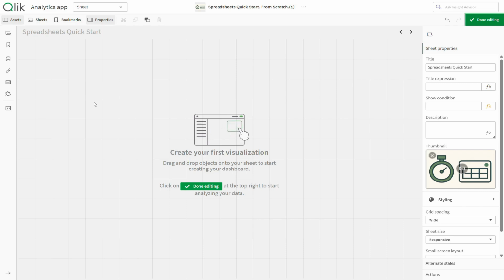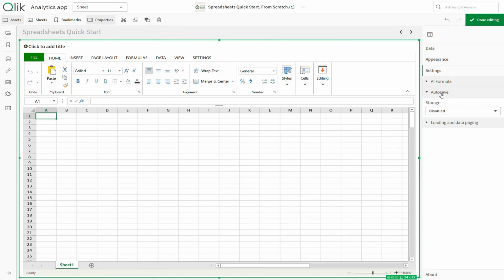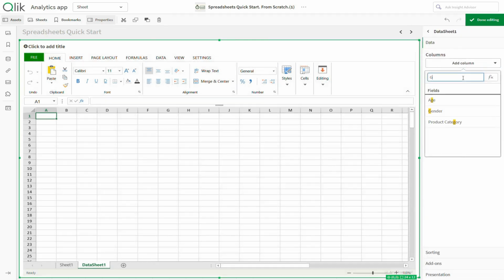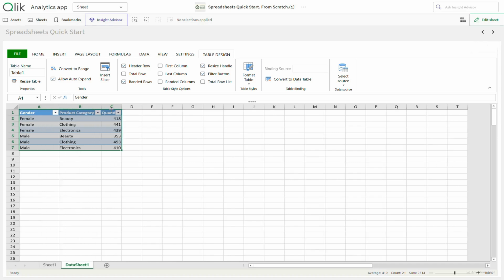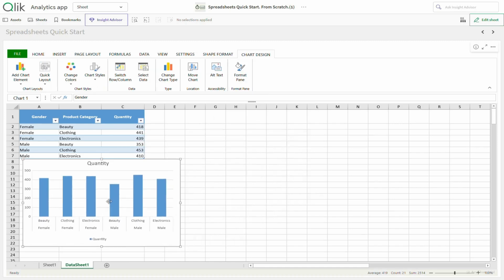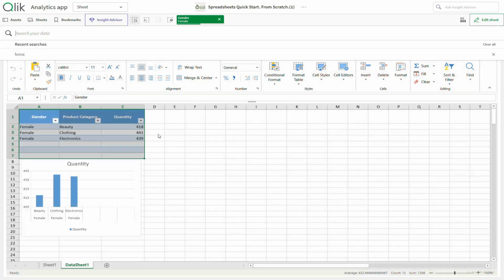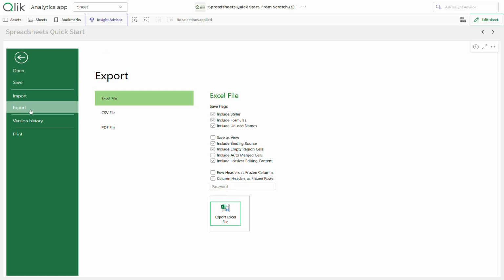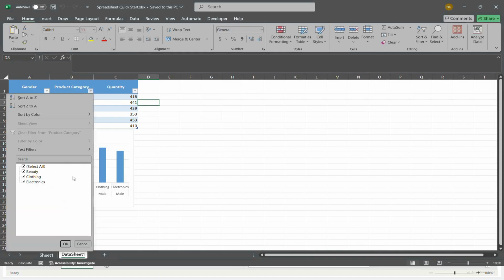Create Excel-Like Spreadsheets in Qlik Sense Using AnyChart Extension — Quick Start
Qlik Meets Excel! Learn how to create a fully functional, Excel-like spreadsheet in Qlik from the ground up using our Spreadsheets extension for Qlik Sense. This hands-on tutorial shows you how to add data, customize the layout, insert charts, and export results — all in an interactive spreadsheet embedded right in your Qlik analytics dashboard.

See how powerful and easy it is to build interactive Excel-style spreadsheets inside Qlik Sense: